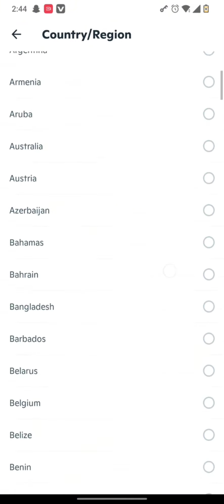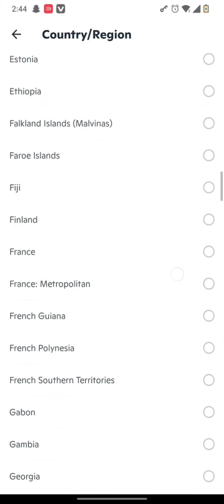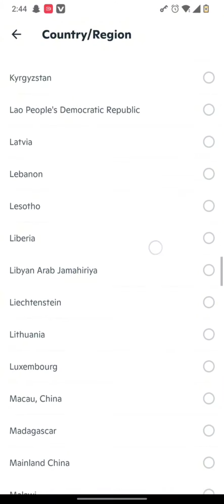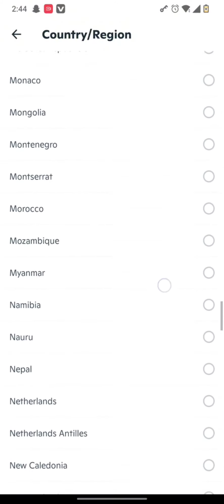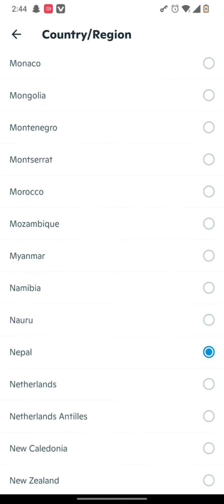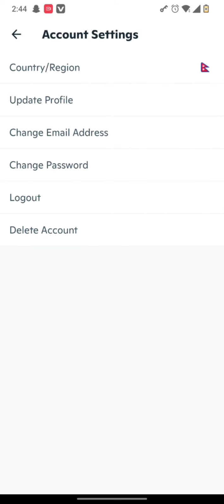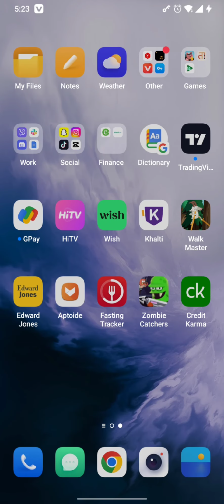How to Change Country in Wish? Update the Location in Wish on Android 2024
Welcome to our latest tutorial on [Your Channel Name]! 🌍✨ In today's video, we're diving into the world of Wish and showing you exactly how to change your country on the platform. Whether you're an avid shopper or a first-timer on Wish, this step-by-step guide will empower you to explore a whole new realm of products from around the globe.